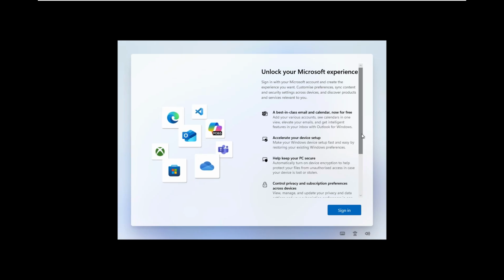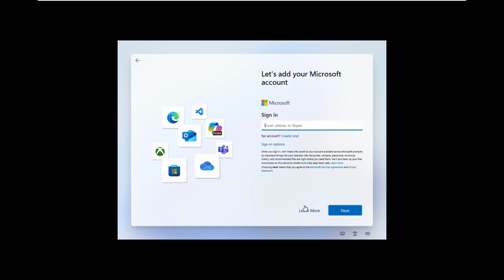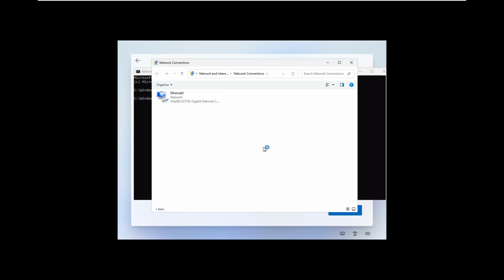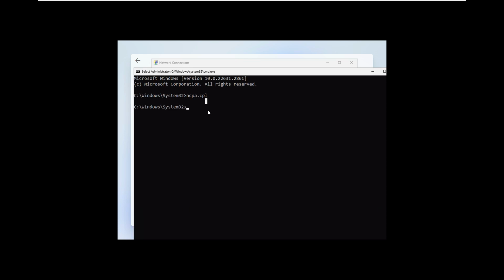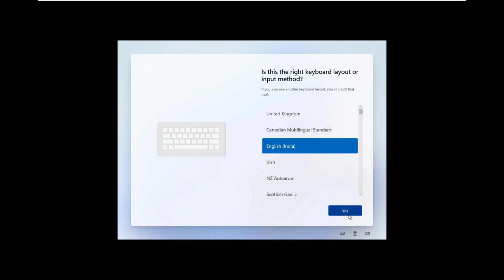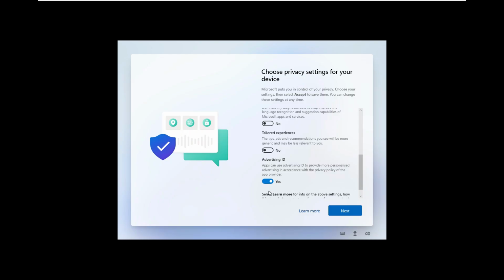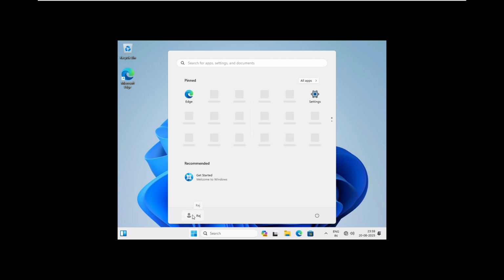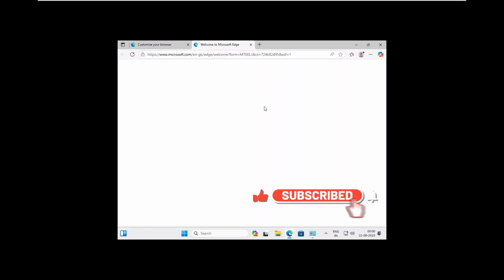Windows 11 Bypass Microsoft Account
In this video, I’ll show you step-by-step how to bypass the Wi-Fi setup and Microsoft account requirement during Windows 11 installation using the OOBE\BYPASSNRO command.

Your Queries-
windows 11 setup without internet
oobe\bypassnro
bypass microsoft account windows 11
skip microsoft account windows 11
install windows 11 without microsoft account
windows 11 local account setup
windows 11 oobe bypassnro not working
bypass wifi setup windows 11
set up windows 11 without internet
windows 11 no microsoft account
bypass windows 11 account
windows 11 offline account
how to use windows 11 without microsoft account
skip microsoft account setup windows 11
windows 11 install without wifi

My Gears-

Logitec wireless mouse
LG Monitor with 2 HDMI and inbuilt speaker
TVS Gold Prime Wired Keyboard
HP laptop for gaming and editing
DELL laptop for gaming and editing
Active noise cancellation Wired Headphones with Mic